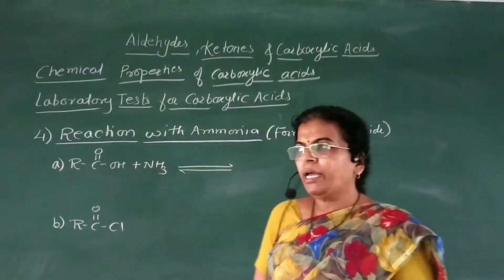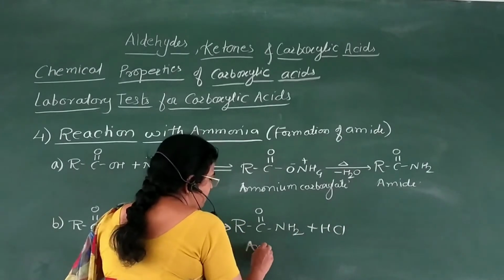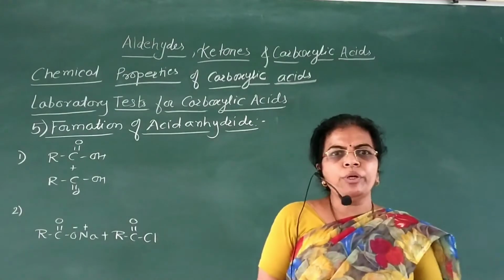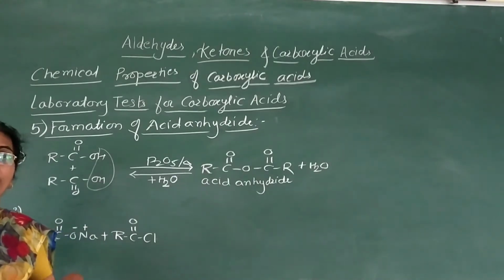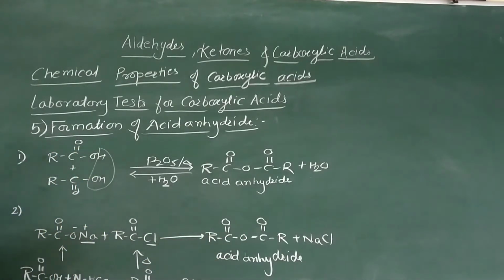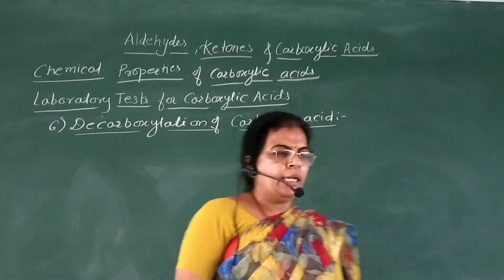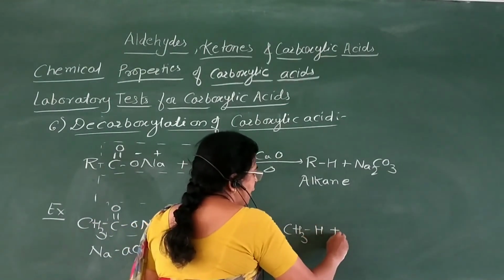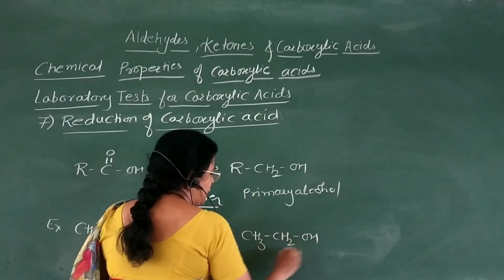XII Chemistry: Aldehydes Ketones and Carboxylic acids (chemical properties of Carboxylic acids)